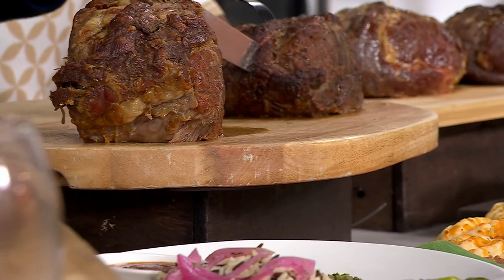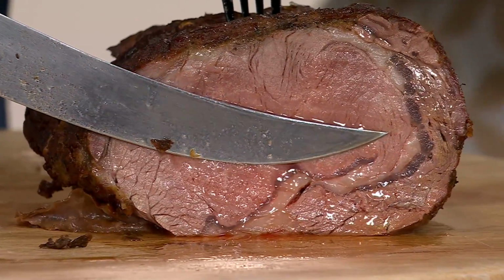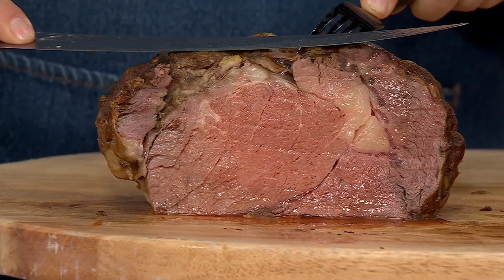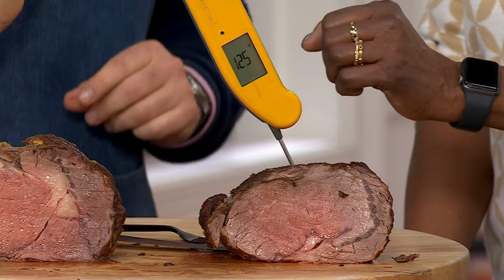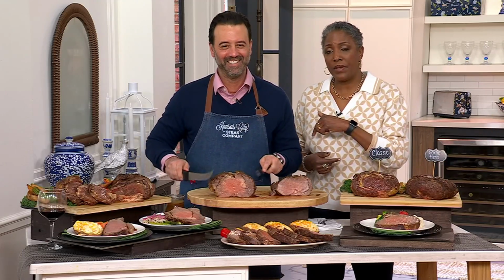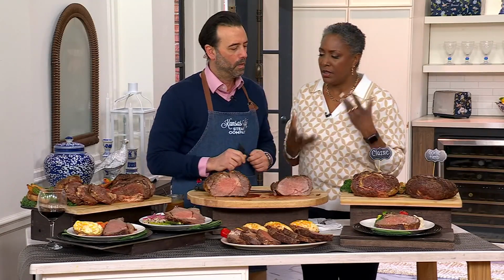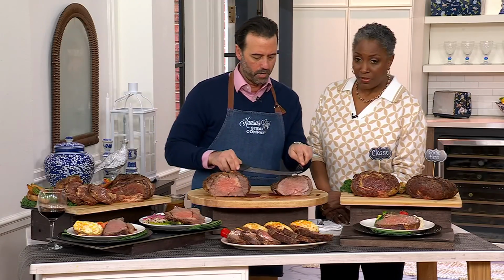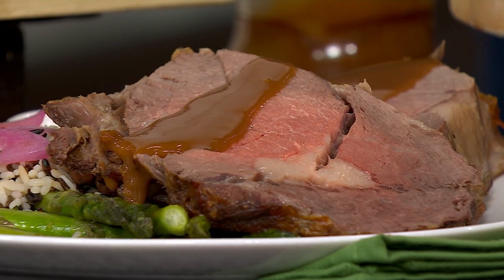Kansas City Steak Co. 3.5-lb Classic or Garlic Herb Prime Rib Roast on QVC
Kansas City Steak Co. 3.5-lb Classic or Garlic Herb Prime Rib Roast